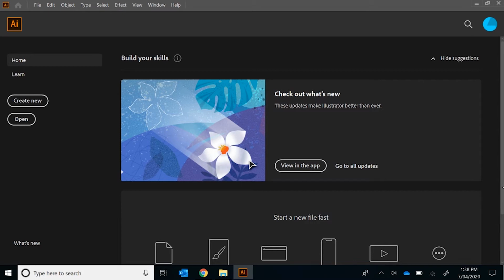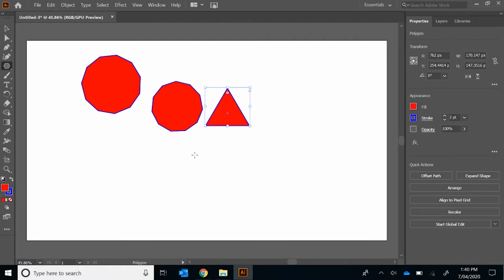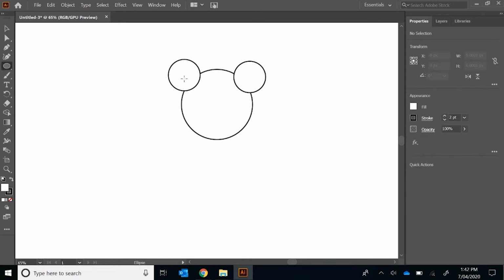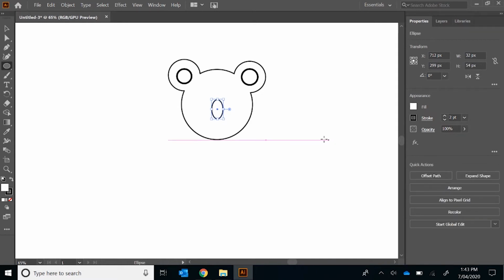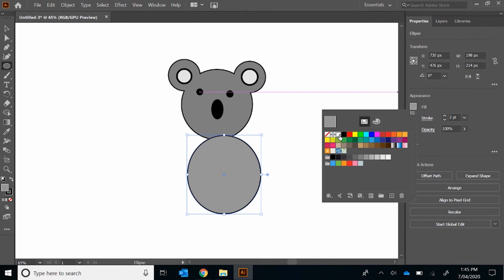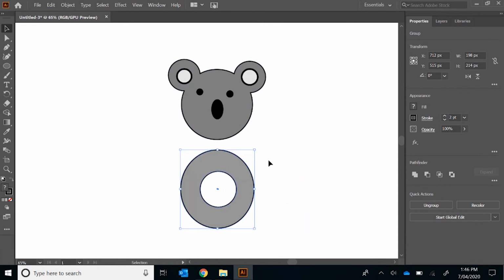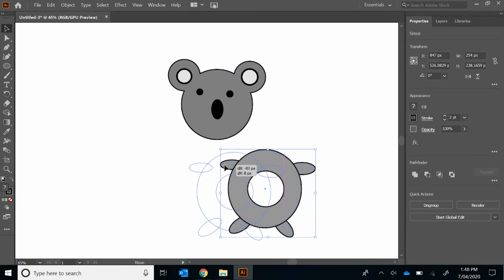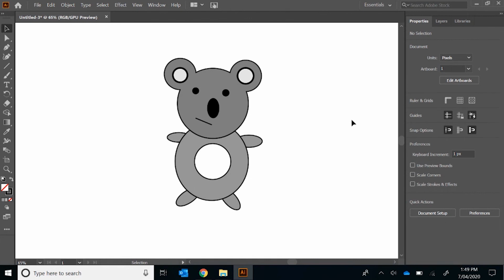Shapes and layers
The purpose of this video to demonstrate how to use shapes and layers within Adobe Illustrator.

The activity will demonstrate how to use shapes and layers to draw a koala.

Learning Intentions
* Demonstrate the different shapes (e.g. star and line tools) and layers
* Demonstrate the different techniques required to draw an image in Illustrator

Success Criteria
* I can use shapes and layers to draw an image in Illustrator